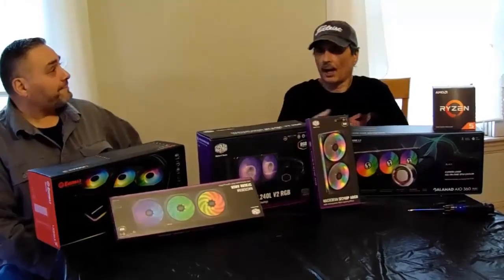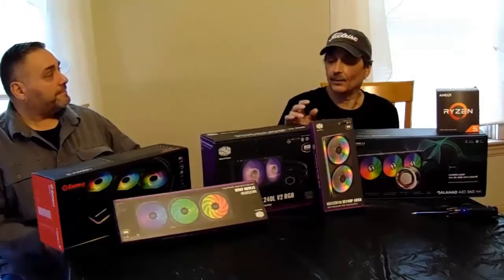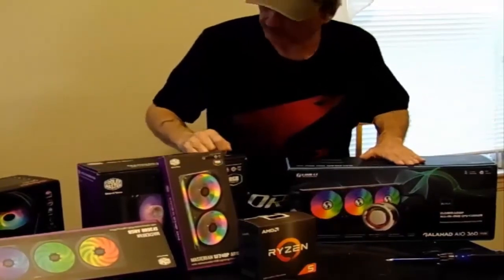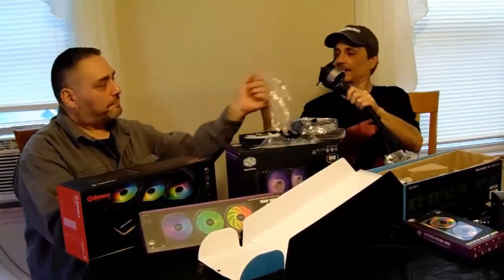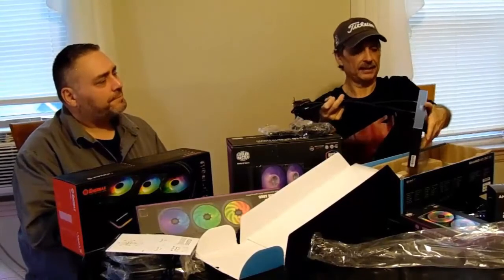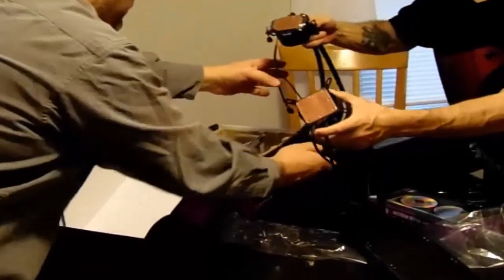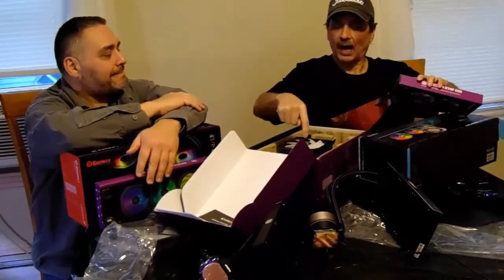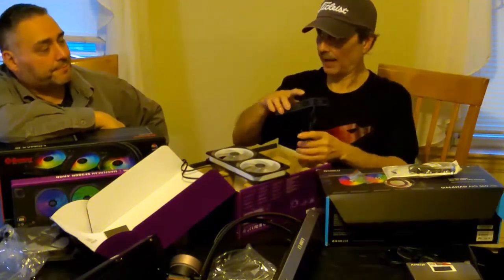CryptoCoinMindSet With JP Tech Reviews - Part 1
In this video we meet up with John from JP Tech Reviews and one of the originators of CryptoCoinMindSet.

In JP Tech Reviews video he talks about keeping your gaming and eventually, your CryptocurrencyMining rig cool.

If you're into tech, you'll find this video interesting.

Resources:

Here are the links to some of the pictures featured in this video

00:22  Introduction
01:21  Intro to JP Tech Reviews Video
02:32  Cryptocurrency Mining
03:55  Cryptocurrency Investing & Intro to/using of Bitcoin
05:15  Researching Investments - Not Financial Advice
06:14  Quality of Cooling Radiators
07:20  Cooling Your Rig
10:31  Benefits of Different Fan Styles
11:34  Overview of Lian Li Radiator System
17:15  Overview Cooler Master 240 Radiator
17:39  Comparison of Lian Li vs Cooler Master
19:50  Not A Sponsored Video
20:20  Fan Options For Radiator Systems
22:49  Hydraulic vs Ball Bearing Fan
24:24  JP Tech Reviews Wrap Up Part 1 & Preview Part 2
25:39  Wrap Up
26:01 CryptoCoinMindSet on SoMee
26:10 CryptoCoinMindSet on LBRY

Our Favorite YouTube Channels

Our Links

Recommended Cryptocurrency Exchanges

Coinbase

Sign Up For CoinBase & Get $10 in Bitcoin

Gemini

INDDEX

This is a No KYC - P2P - Decentralized Ethereum Exchange

KuCoin

eToro

Get a Crypto Debit Card

Recommended Browser - Brave Browser

Regain your online privacy and earn income in crypto with Brave Browser.

Online Security - Torguard VPN - Save 50% For Life

Recommended Cryptocurrency Wallets

Legal Stuff

THIS IS NOT PROFESSIONAL FINANCIAL ADVICE - YOU SHOULD DO YOUR OWN RESEARCH BEFORE INVESTING IN ANYTHING.  DO NOT INVEST ANY MONEY YOU CAN NOT AFFORD TO LOOSE.

If You Would Like To Send Us A Tip & See All Our Official Social Media, check us out